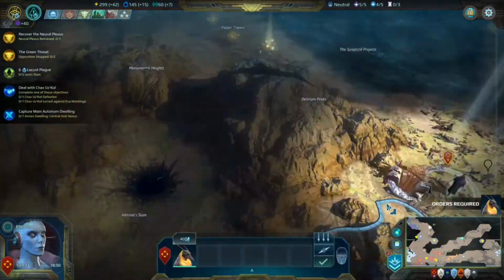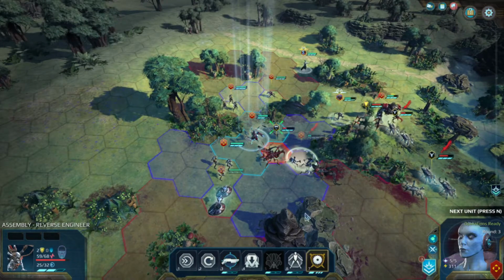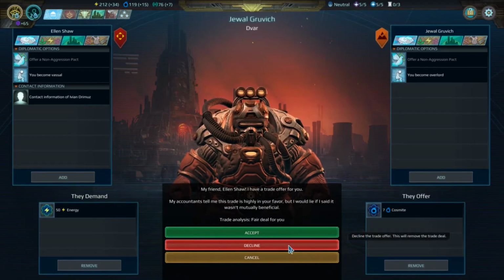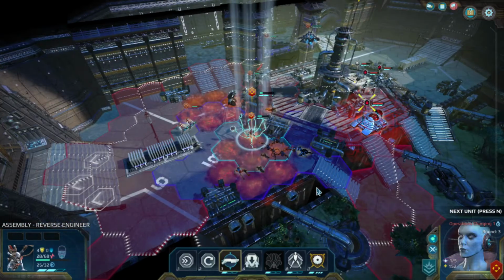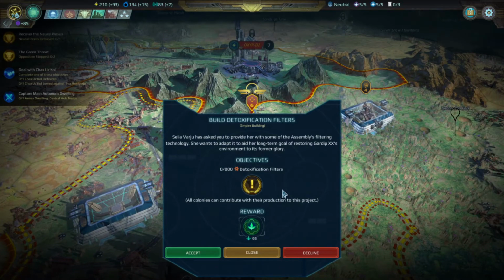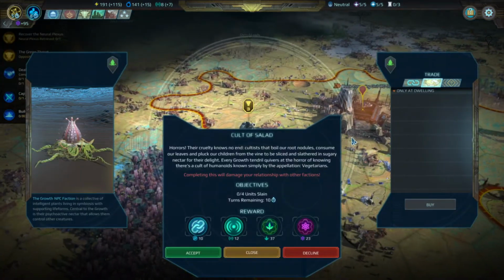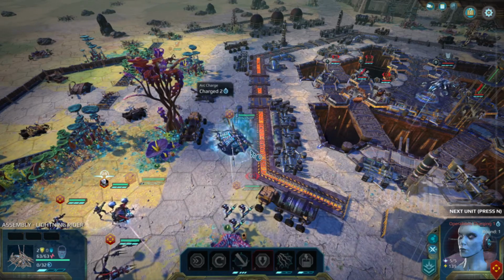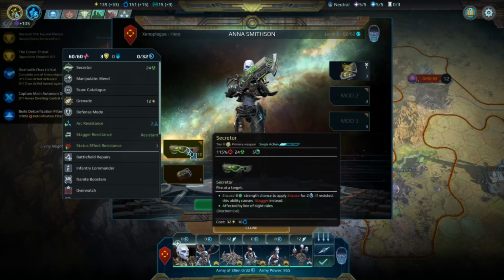Age of Wonders: Planetfall – Campaign: Diplomatic Overtures (Episode 107)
It’s kind of nice not being universally hated.

Age of Wonders: Planetfall is a 4X strategy game by Triumph Studios and published by Paradox Interactive.